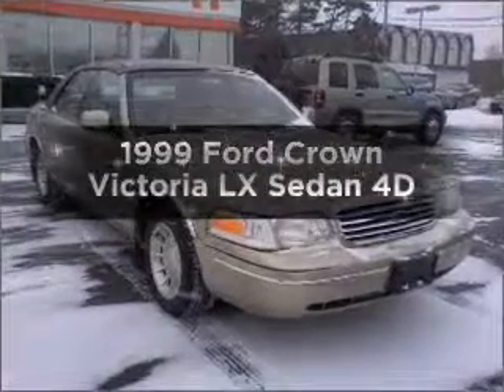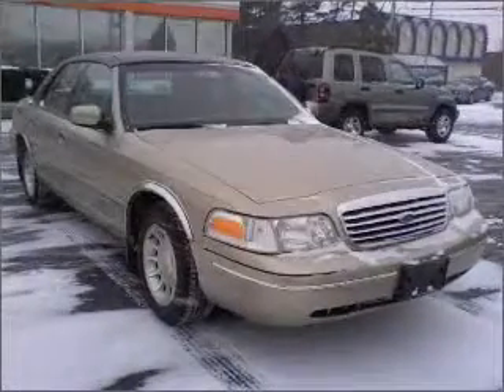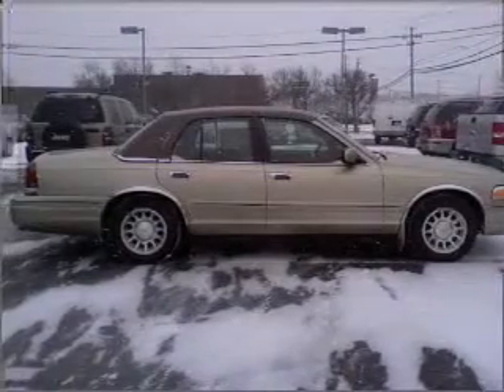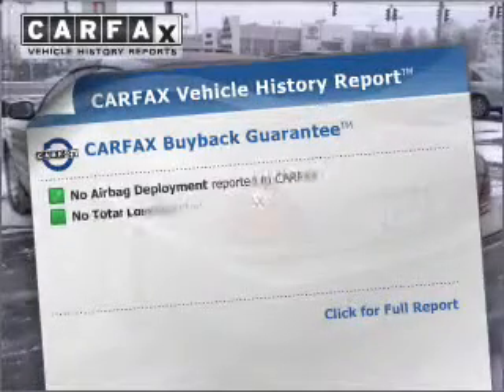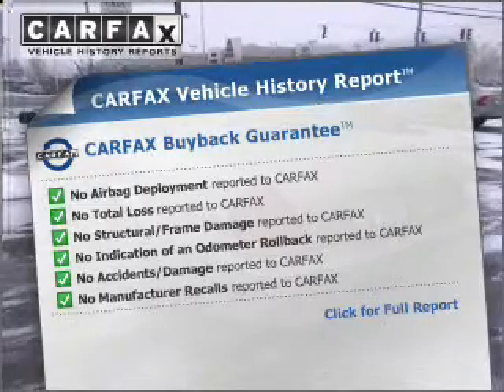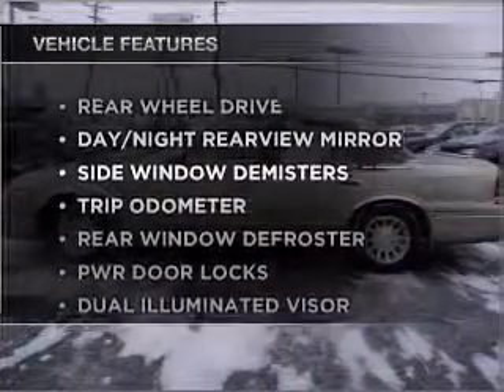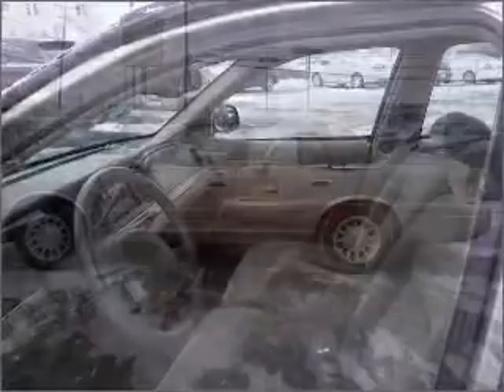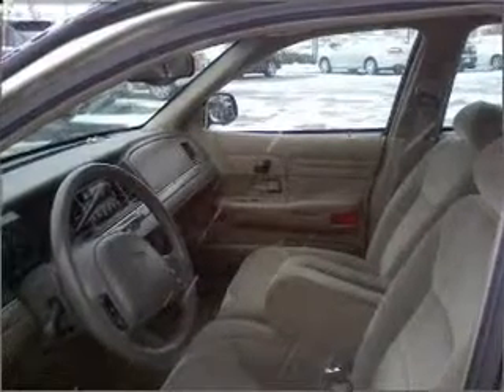1999 Ford Crown Victoria - Amherst NY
Year: 1999
Make: Ford
Model: Crown Victoria
Trim: LX Sedan 4D
Engine: 8 cylinder 4.6 Liter
Transmission:
Color: Beige
Mileage: 64590
Address:
1135 Millersport Hwy